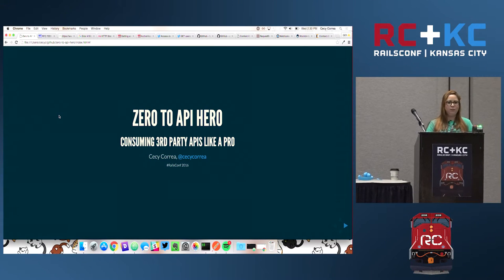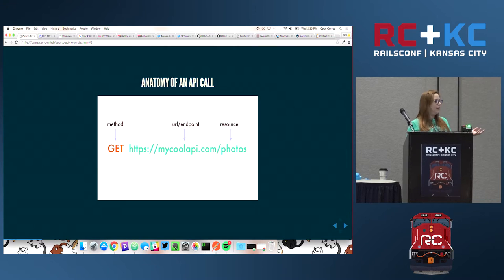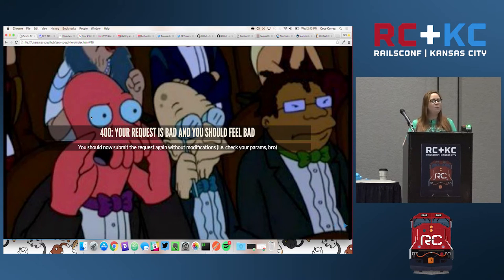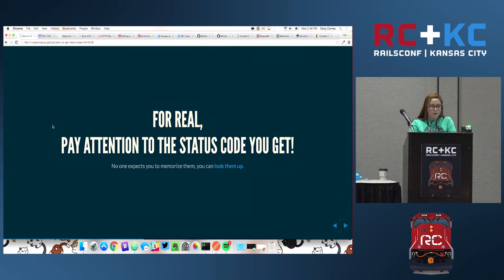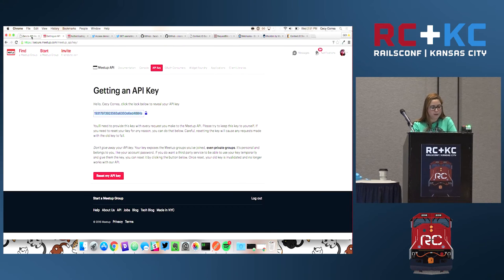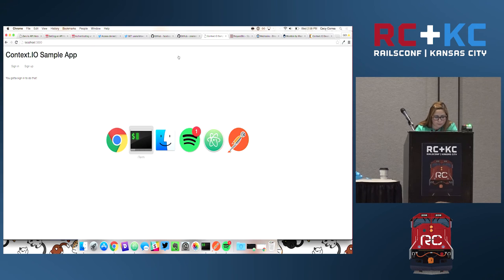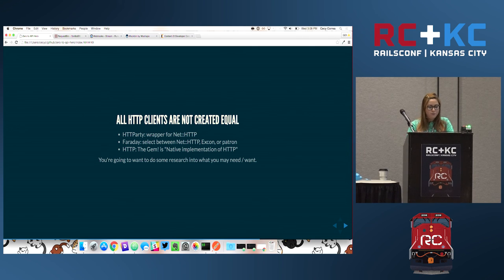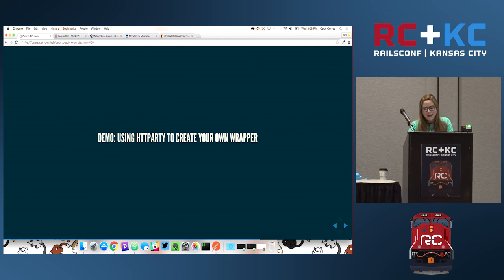RailsConf 2016 - From Zero to API Hero: Consuming APIs like a Pro by Cecy Correa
Just like there’s an app for that, there’s an API for that! But not all APIs are created equal, and some APIs are harder to work with than others. In this talk, I will walk through some common gotchas developers encounter when consuming a 3rd party API. I will explain why it’s important to familiarize yourself with the API you’re consuming prior to coding, as well as share tools to help you get acquainted with an API much faster. Lastly, I will go over debugging and testing the API you’re consuming, because testing is not just for the provider of the API!